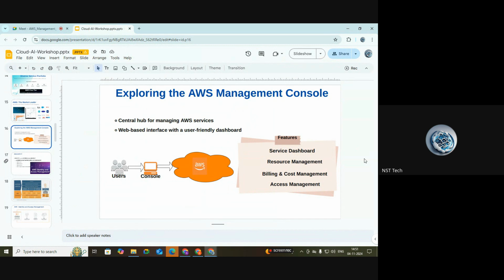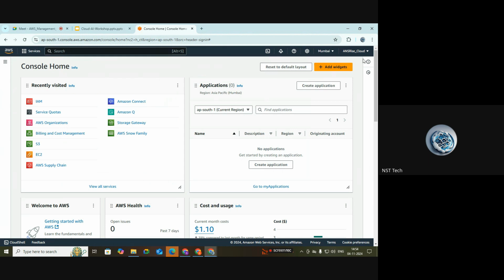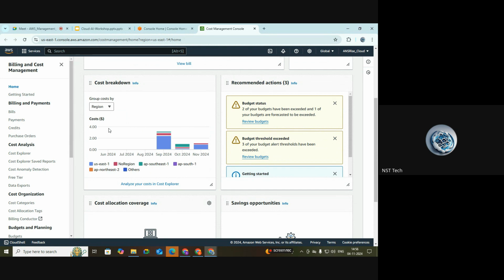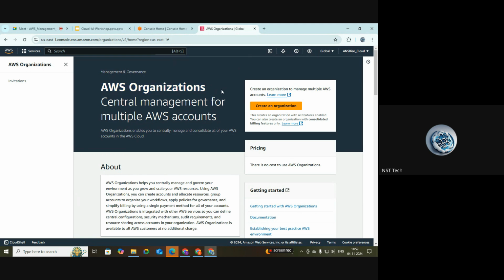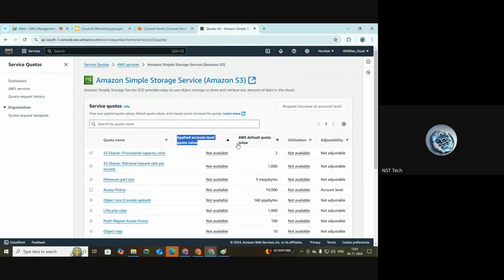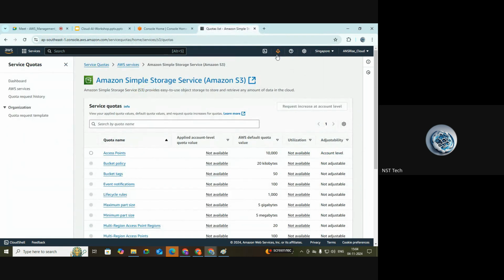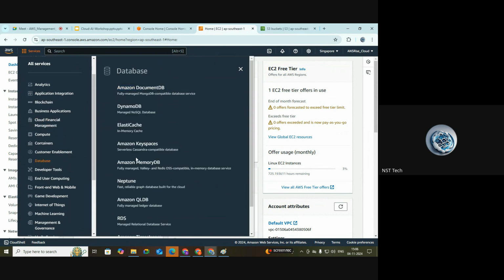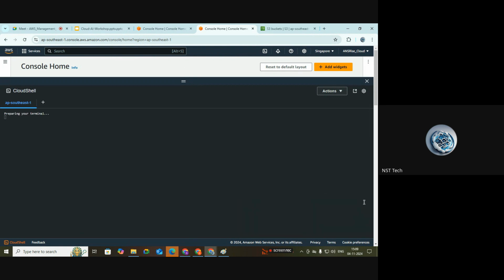Exploring the AWS Management Console | ANSRise Cloud & AI Workshop Guide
Welcome to this guided tour of the AWS Management Console! 🌐

In this video, we’ll walk through the essential features and layout of the AWS Management Console, helping you get comfortable with the platform. This exploration is especially designed for participants of the ANSRise Cloud & AI Workshop, but it’s useful for anyone beginning their AWS journey!

What You’ll Learn:

Key services and where to find them
Tips for managing resources effectively
Understanding the interface to prepare for practical AWS exercises
Why This Matters: Familiarity with the console will allow you to complete hands-on tasks with confidence and avoid common beginner challenges. Make sure to have your own AWS Free Tier account set up for the best experience.